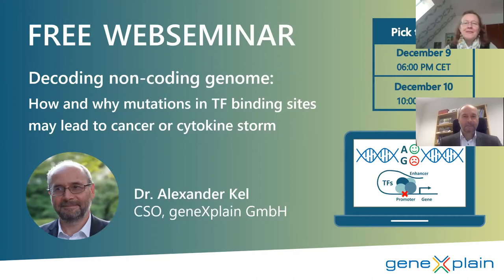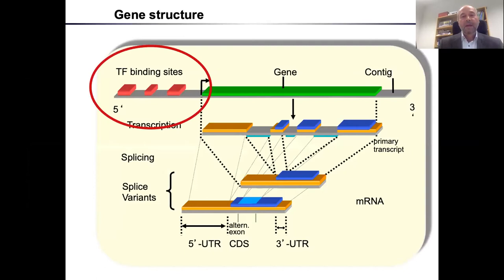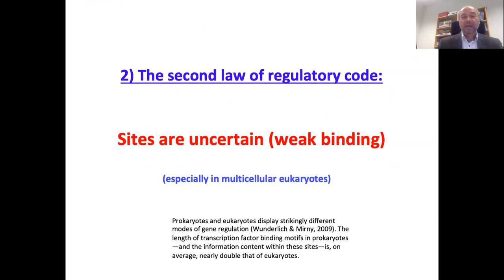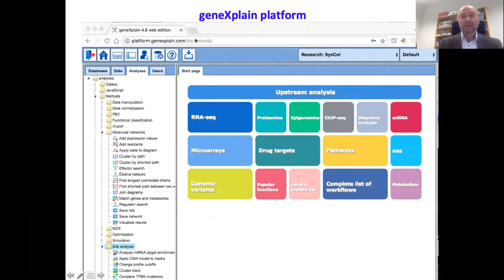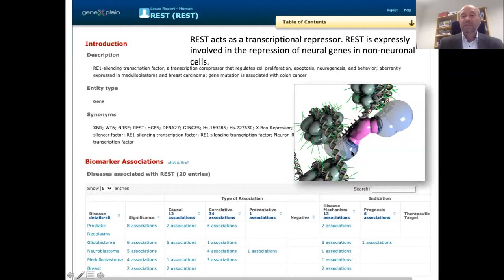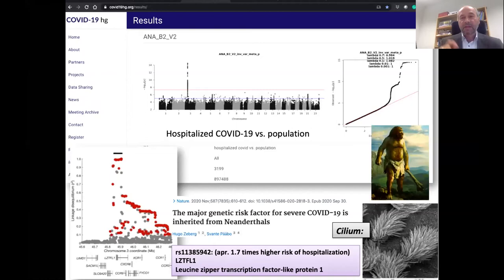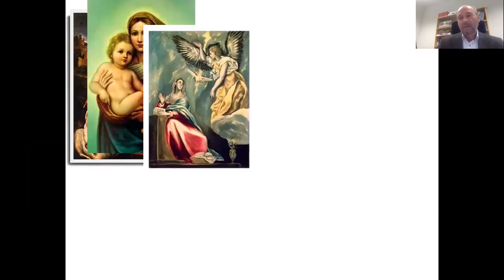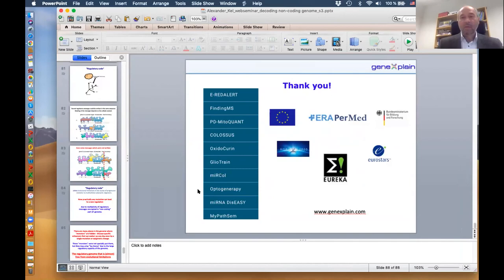Decoding non-coding genome: How and why mutations in TFBS may lead to cancer or cytokine storm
This video is a record of geneXplain's webseminar "Decoding non-coding genome: How and why mutations in TF binding sites may lead to cancer or cytokine storm" that was given on 9th and 10th of December 2020 by geneXplain's CSO Dr. Alexander Kel.

In the webseminar Dr. Alexander Kel presented geneXplain’s concept of the main principles of regulatory code. He began the lecture by discussing the puzzle of how non-coding genomic regions can regulate activity of thousands of genes in millions of different cellular conditions and how this regulation can go wrong in case of diseases, such as cancer and various forms of inflammatory diseases. Composite regulatory elements and modules that consist of several TF binding sites became the focus of discussion, giving a clue to the understanding the gene regulatory code. “Fuzzy puzzle” – is an analogy that was used for such coding principle. Next, Dr. Kel presented the ideas about possible emerging of such fuzzy puzzle as a result of resolving the major limitations of evolution of multicellular organisms during the latest steps of evolution. Finally, results of computational analysis of non-coding genomic regions were presented, describing how AI-driven algorithms can detect cancer-specific and inflammation-specific genomic and epigenomic alterations in composite regulatory modules helping to reveal novel mechanisms of disease progression leading to new avenues of research and ultimately to better diagnostic tests and personalized therapies.